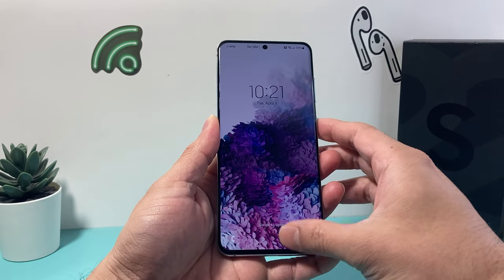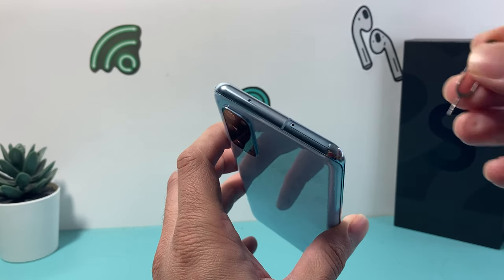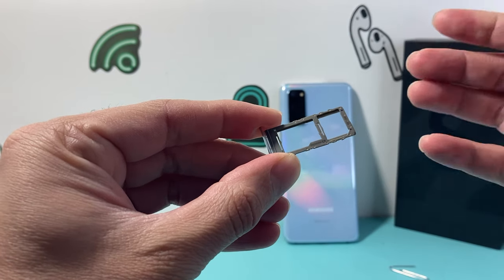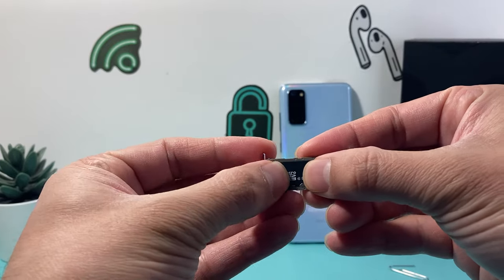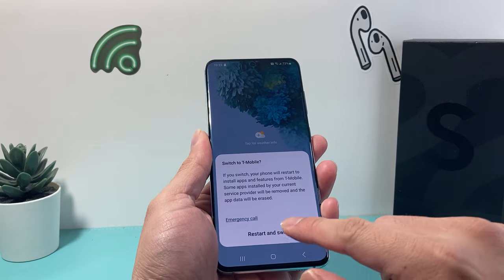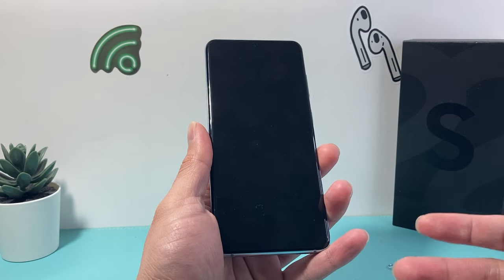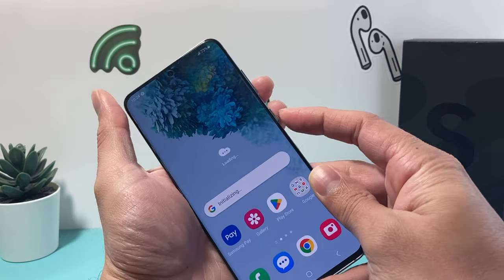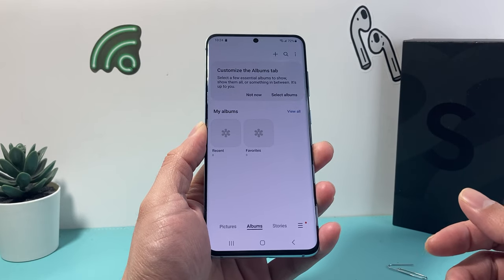How to Insert SD Memory Card into Samsung Phone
In this tutorial you will learn how to insert and install a SD memory card into your Samsung phone. This method can be used to insert micro SD card for more memory on any newer Android phone as well.